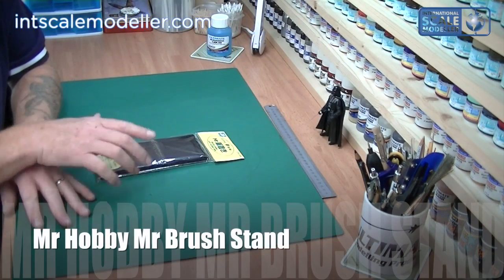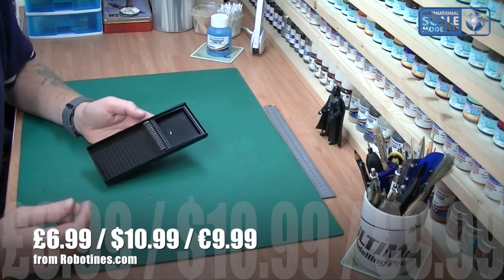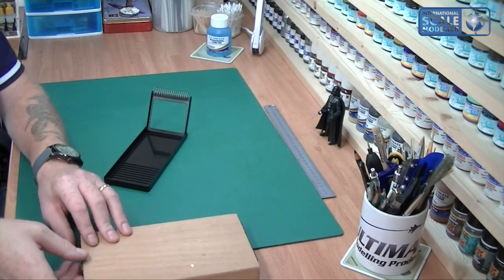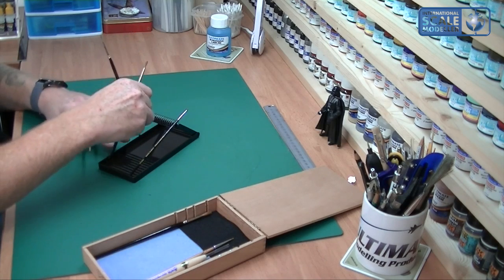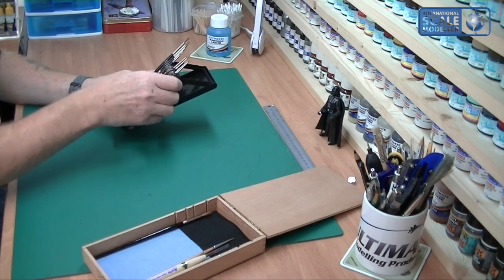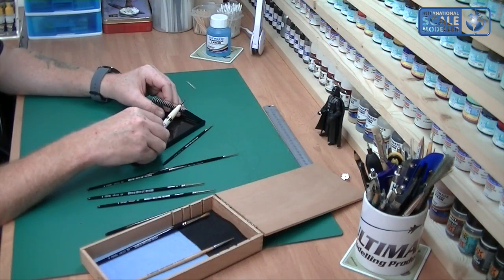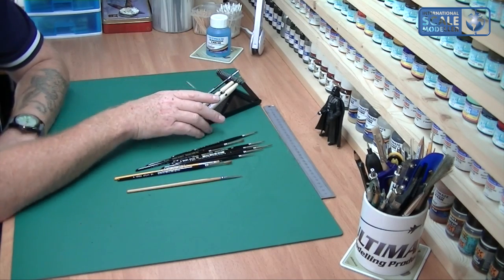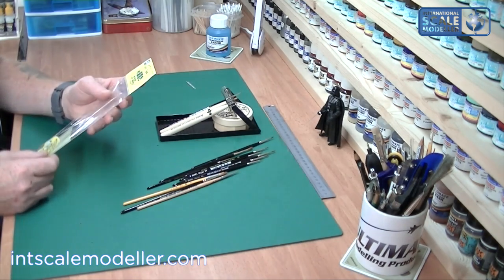Mr Hobby - Mr Brush Stand Scale Model Tool Review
A quick look at a very simple, but effective tool from Mr Hobby...